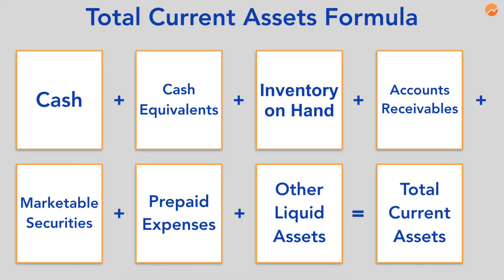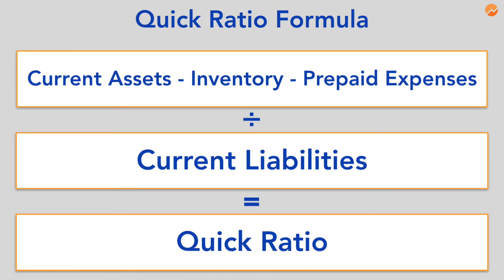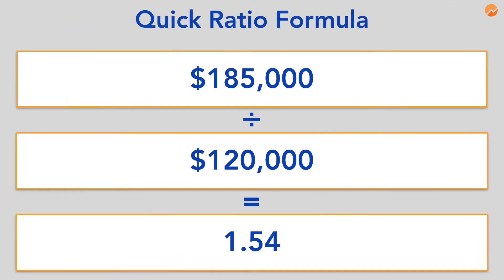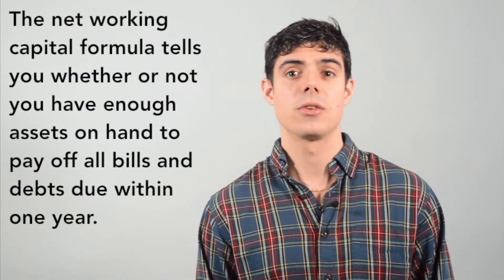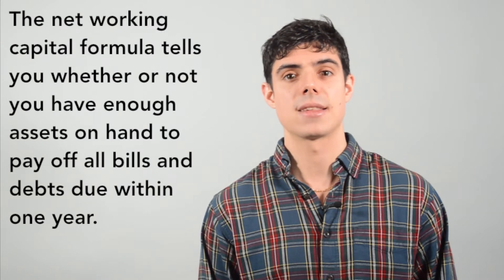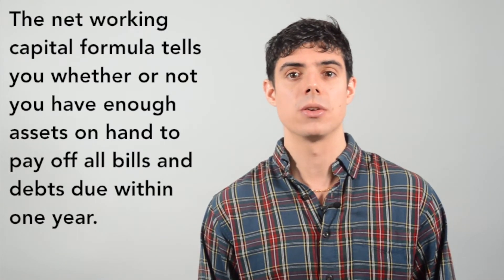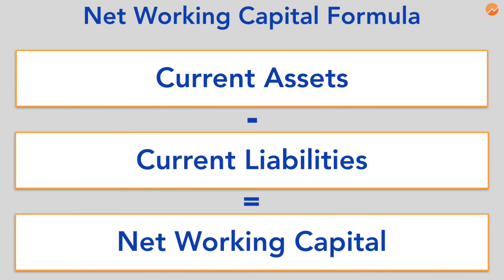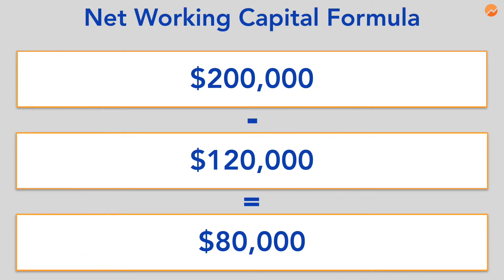How to Use the Current Assets Formula to Manage Your Business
Learn how the current assets formula works, and why you need to understand your business’s current assets. Having a grasp on your current assets helps you understand how well your business can weather fluctuations in revenue, and if you’re in danger of not having enough cash flow to continue operating. Use this calculation on your balance sheet and know exactly what you need to do to keep your business going.

Our video covers:

The current assets formula (0:39)

Current assets formula example (1:43)

Other calculations based on the current assets formula (2:59)

Current ratio formula (3:10)
Quick ratio formula (3:35)
Net working capital formula (4:18)

How to manage your current assets (4:31)

Want to discover what financial options are available for your small business? Using Fundera’s proprietary technology, you can apply for financing with over 30 different lenders with one application, at no cost whatsoever.